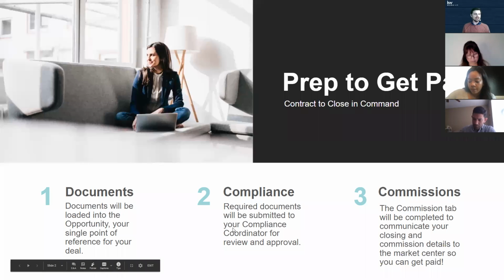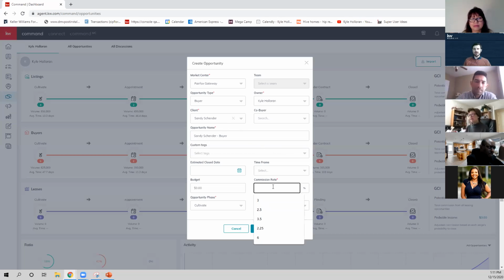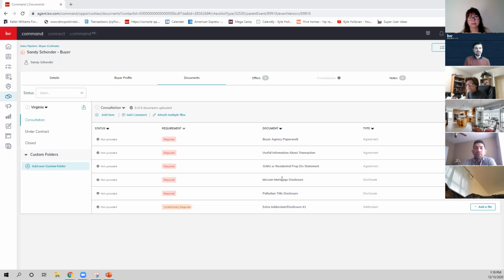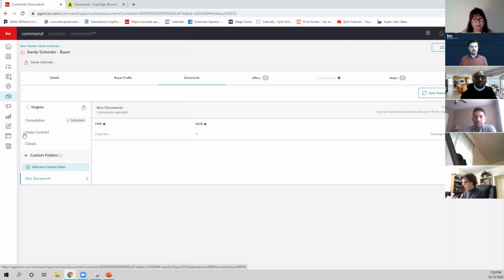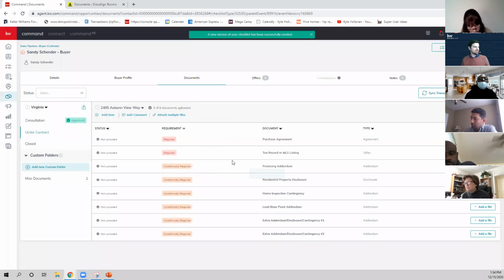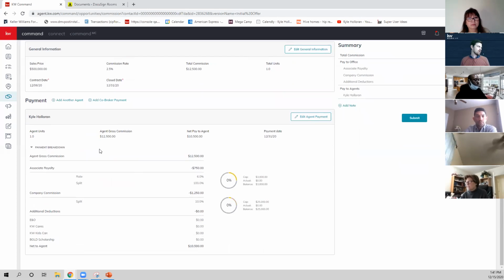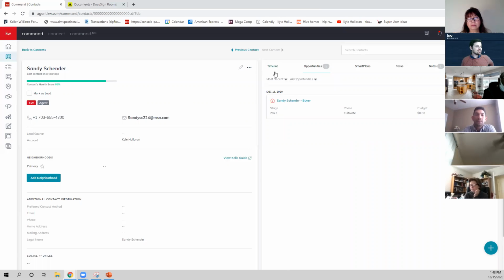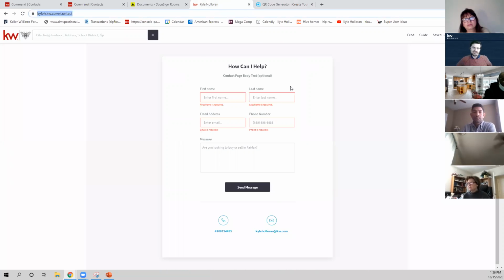Compliance in Command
In this video learn how to upload your documents for command, turn in for a check, and complete your commission request.